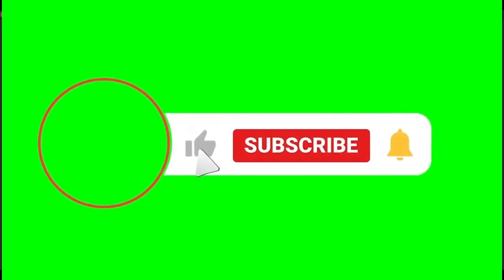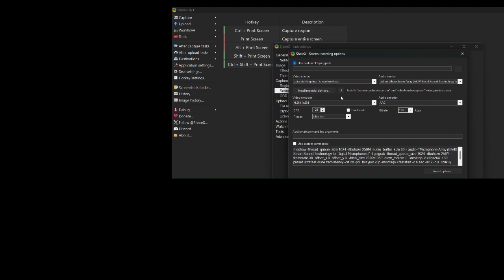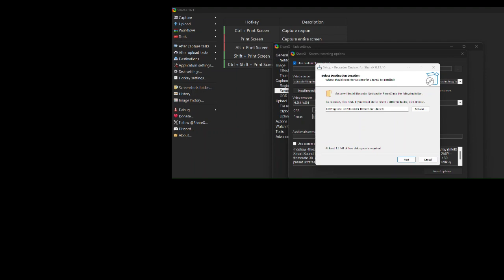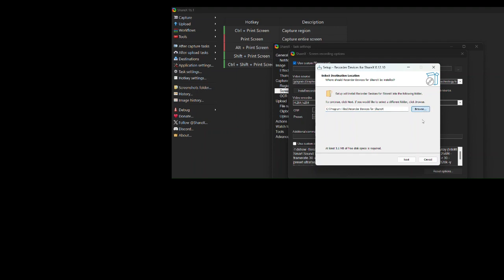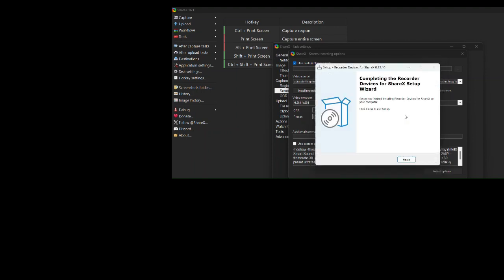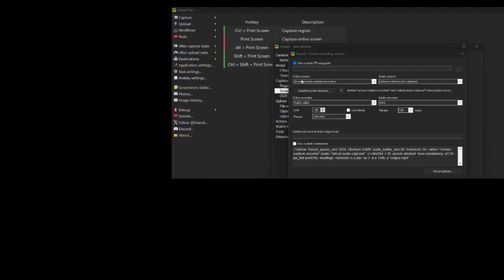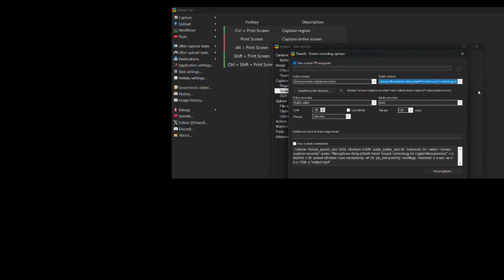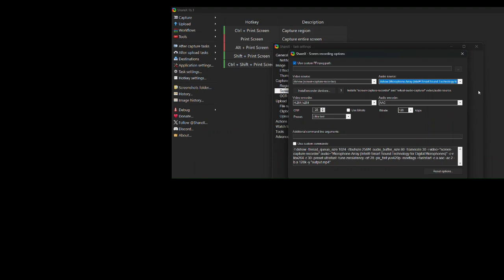Sharex 16.1 - How To Record Internal Computer Audio (Install Missing Audio Source)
Using ShareX screen recording software you may not have any options for audio source to use the internal microphone to record what is on screen or playing out of the computer, instead of audio coming into your microphone from external microphone.